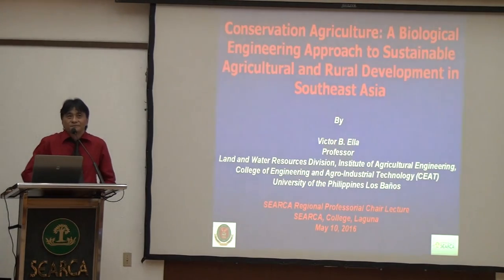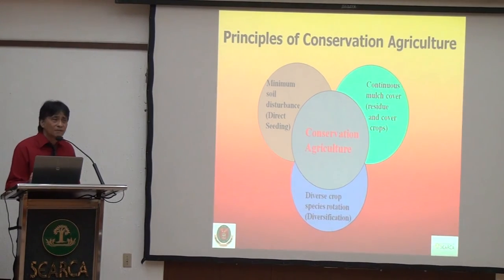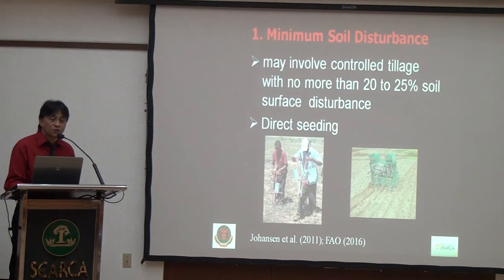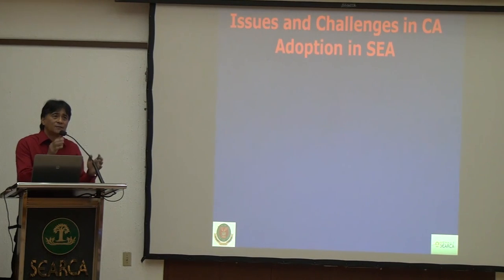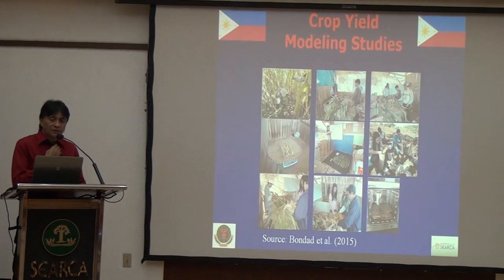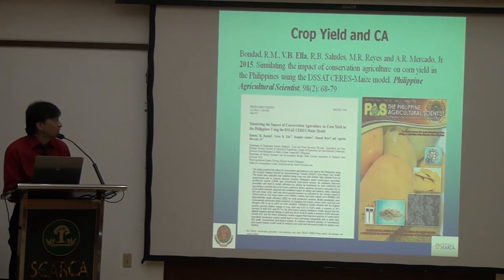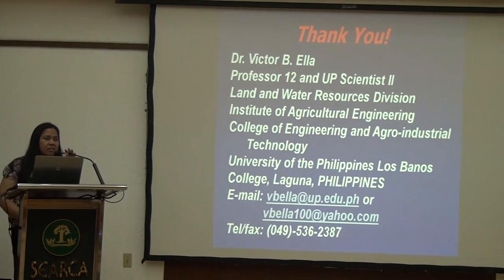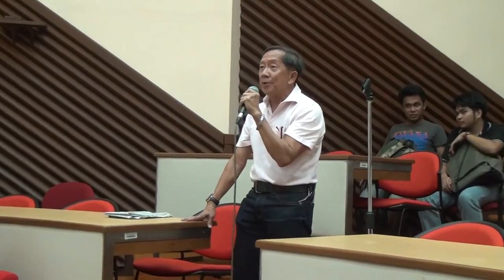Conservation Agriculture: Biological Engineering Approach to Sustainable Agriculture in Southeast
by Dr. Victor B. Ella
Professor and UP Scientist II
Land and Water Resources Division
Institute of Agricultural Engineering
College of Engineering and Agro-industrial Technology
UPLB